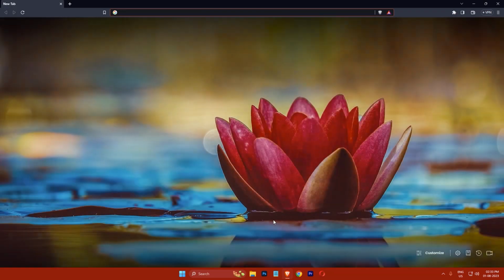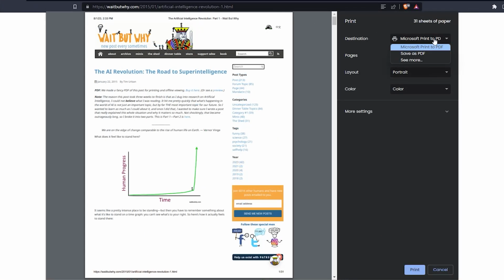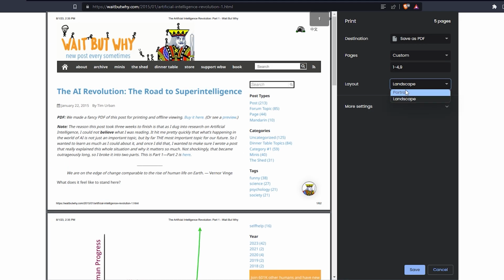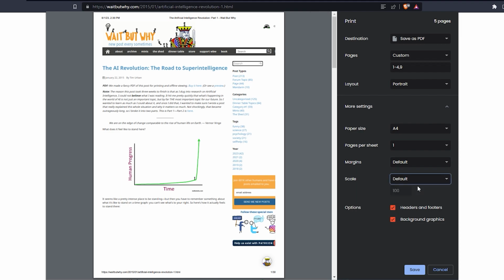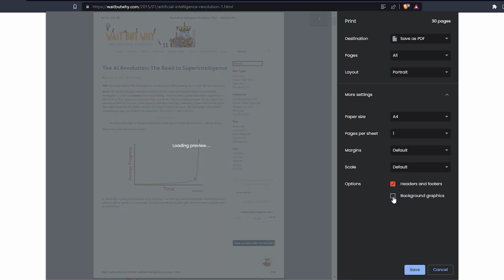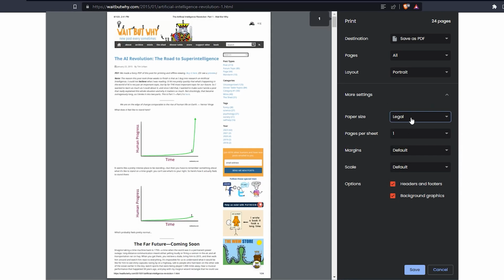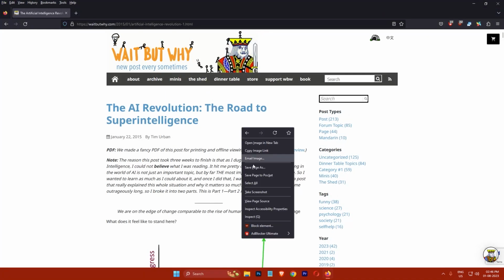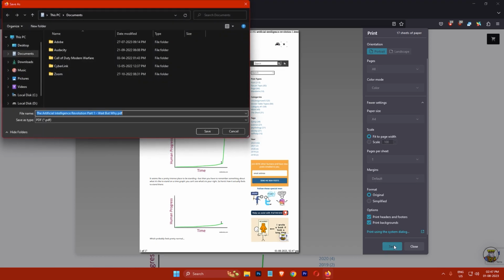How To Save Any Webpage as a PDF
In this tutorial, Gokul shows you how to save any webpage as a PDF using both Chromium-based browsers and Mozilla Firefox. This can be useful for saving articles, recipes, or any other information you want to keep for future reference. Watch now to learn how to save webpages as PDFs!